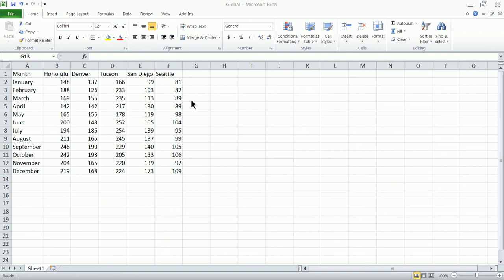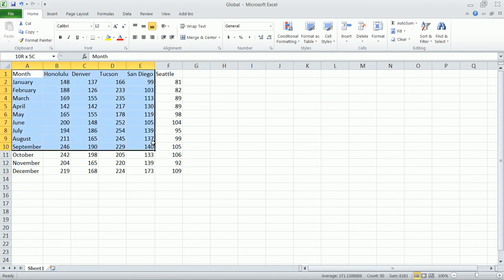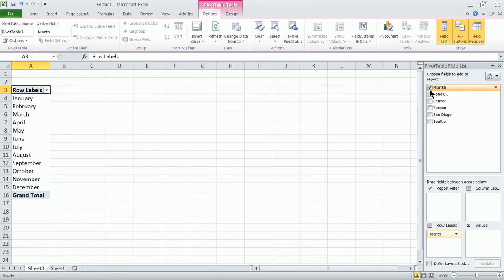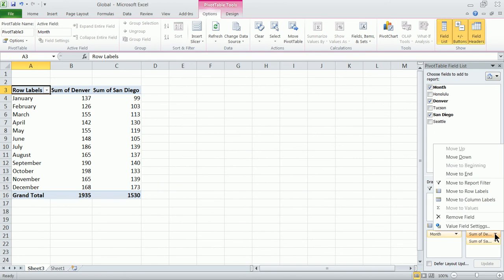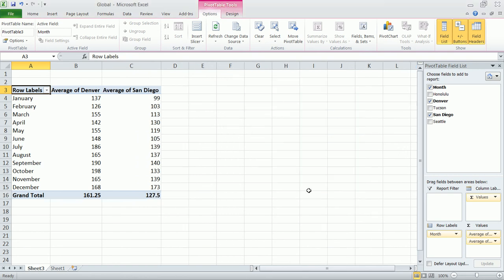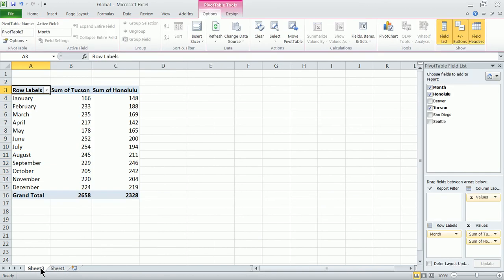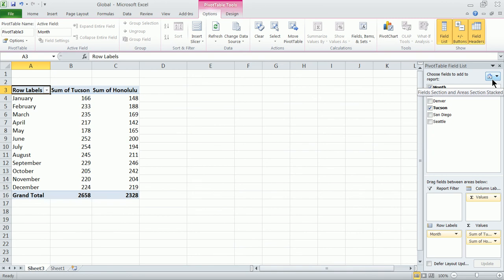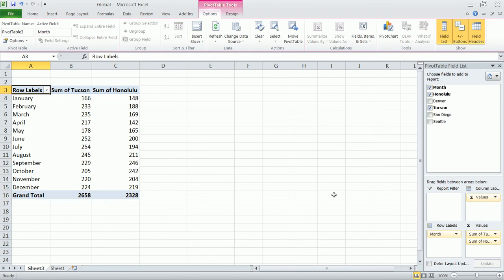Excel 2010 Pivot Tables